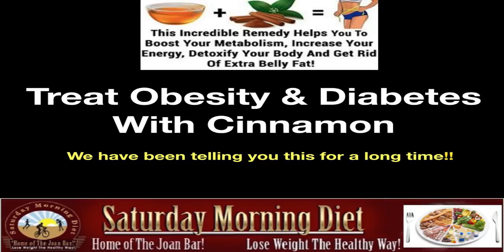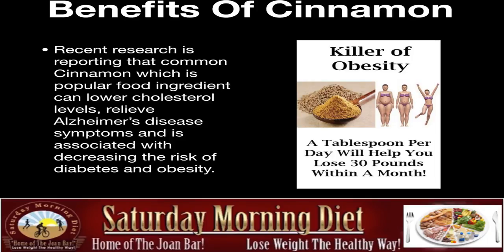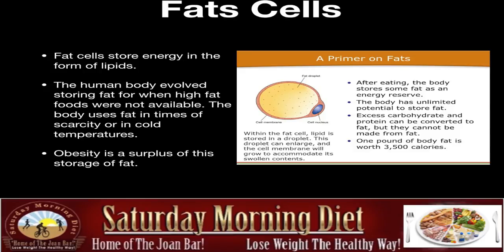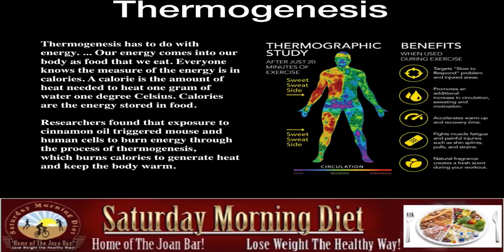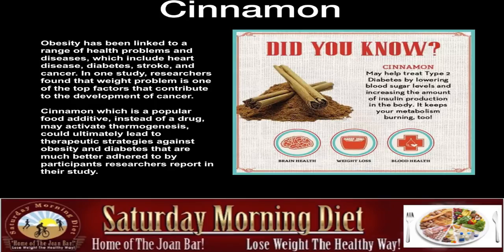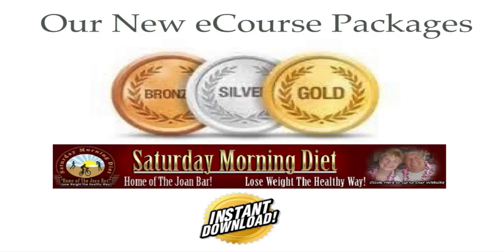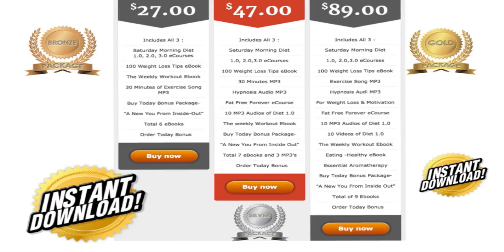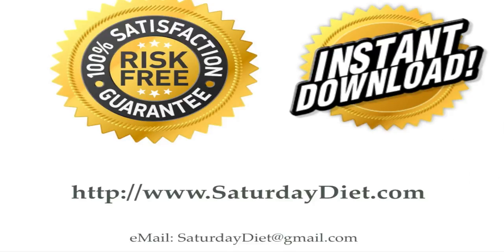BENEFITS OF CINNAMON TO TREAT OBESITY & DIABETES-NEWS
Treat Obesity & Diabetes With Cinnamon
We have been telling you this for a long time!
Benefits Of Cinnamon
Recent research is reporting that common Cinnamon which is popular food ingredient can lower cholesterol levels, relieve Alzheimer’s disease symptoms and is associated with decreasing the risk of diabetes and obesity.
Cinnamon is an obesity killer. A tablespoon per day will help you lose 30 pounds within a month!

Fat Cells
• Fat cells store energy in the form of lipids. The human body evolved storing fat for when high fat foods were not available. The body uses fat in times of scarcity or in cold temperatures.  Obesity is a surplus of this storage of fat.
• Thermogenesis: Thermogenesis has to do with energy. ... Our energy comes into our body as food that we eat. Everyone knows the measure of the energy is in calories. A calorie is the amount of heat needed to heat one gram of water one degree Celsius. Calories are the energy stored in food. Researchers found that exposure to cinnamon oil triggered mouse and human cells to burn energy through the process of thermogenesis, which burns calories to generate heat and keep the body warm.
• Cinnamon
• Obesity has been linked to a range of health problems and diseases, which include heart disease, diabetes, stroke, and cancer. In one study, researchers found that weight problem is one of the top factors that contribute to the development of cancer.  Cinnamon which is a popular food additive, instead of a drug, may activate thermogenesis, could ultimately lead to therapeutic strategies against obesity and diabetes that are much better adhered to by participants researchers report in their study.
• We recommend that you look at our other video and do a Google search and educate yourself on the wonders of Common Cinnamon.